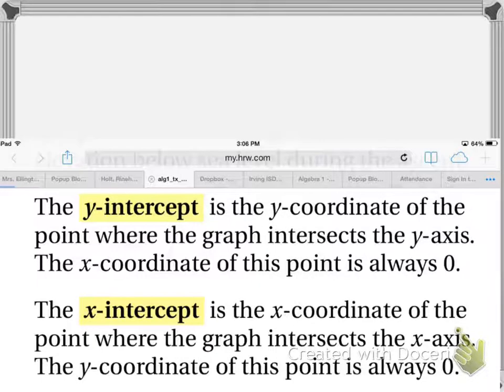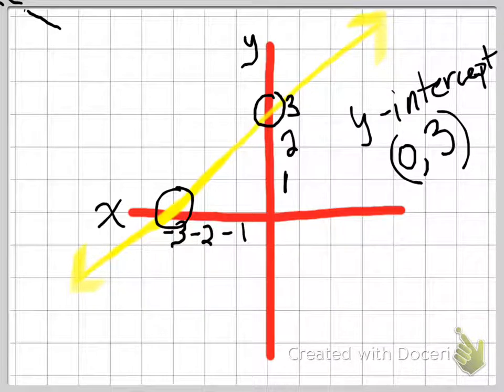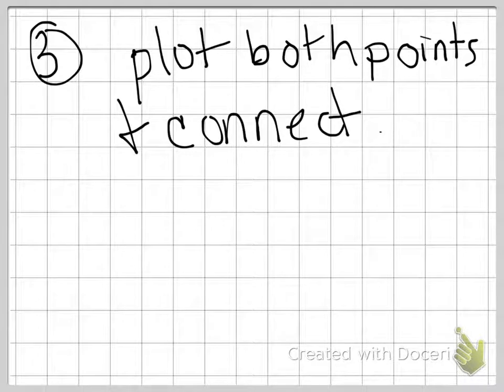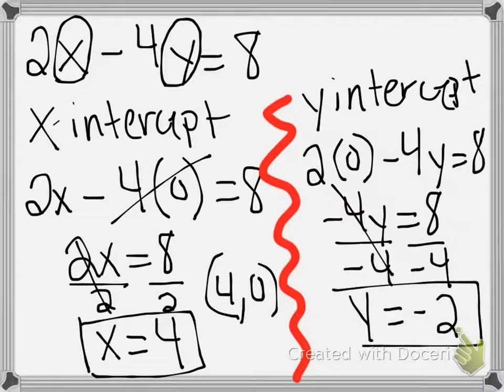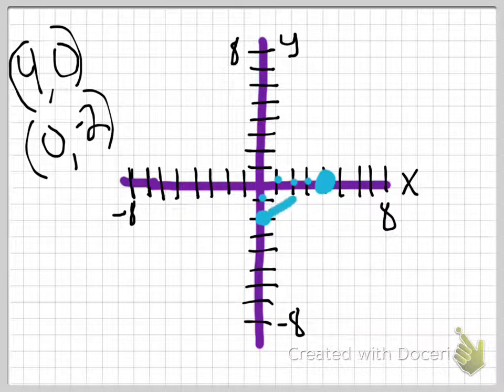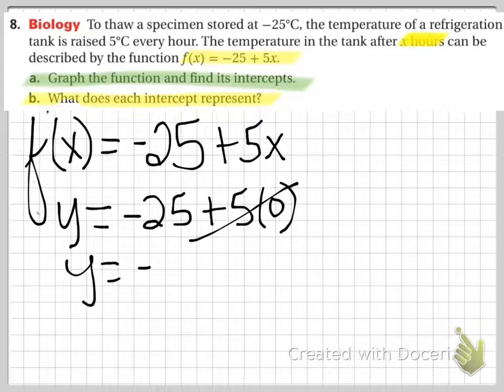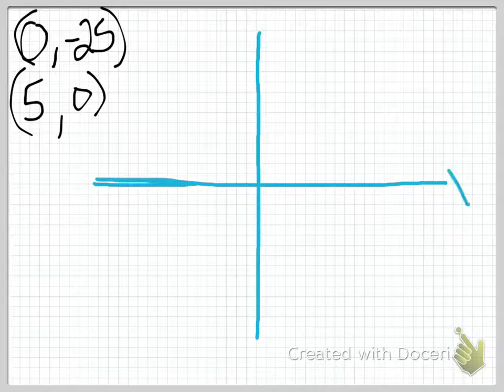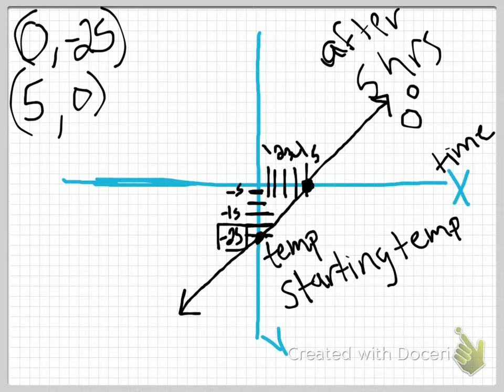algebra notes 5.2